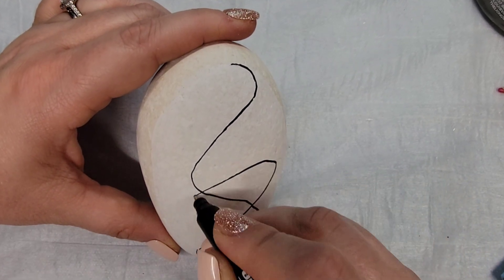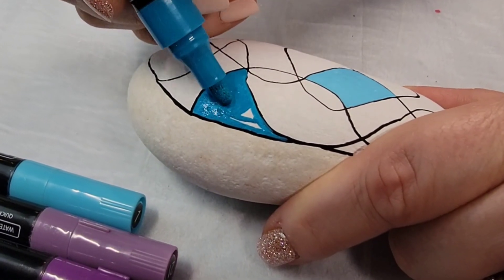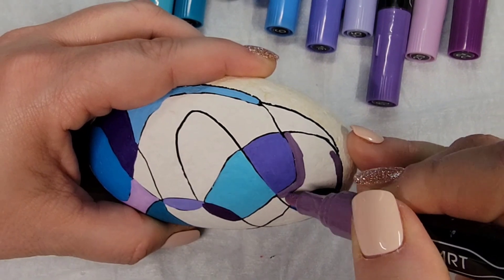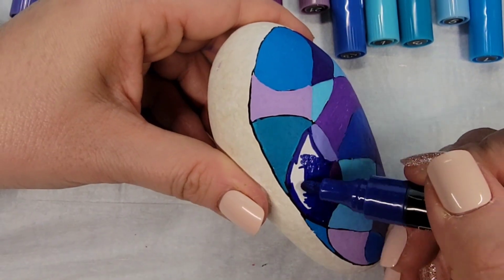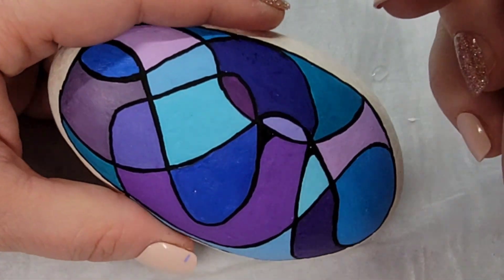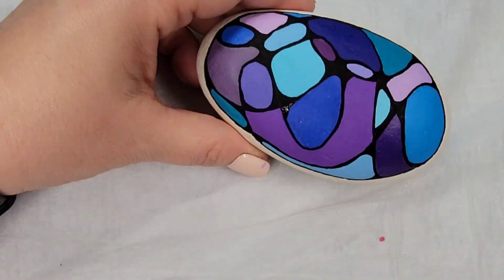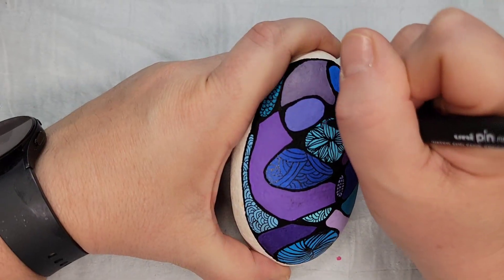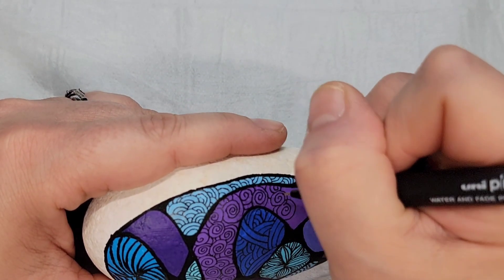My Self Care Hack: Zentangle Rock Painting! ☮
💜💙What better way to reset than this beautiful abstract zentangle rock painting? 💜💙Check out this fun and easy words of encouragement design next...it's perfect for Mental Health Awareness Month

Rock painting is my ultimate self-care hack to reset and recharge.  May is going to be a really busy month for me at work, and the first week of the month was right on track with that.   The Tooli Art Blues and Purples paint pen set made the rock burst with beautiful colors! Whether you're an experienced artist or just starting out, this video is perfect for anyone seeking a creative way to rest and recharge. So grab your paints, pens and brushes, and let's dive into the world of abstract zentangle rock painting!

🎨Here are the supplies I used in this video:
Uni PIN Fineliner Pens
Tooli Art Acrylic Blues and Purples Paint Pens